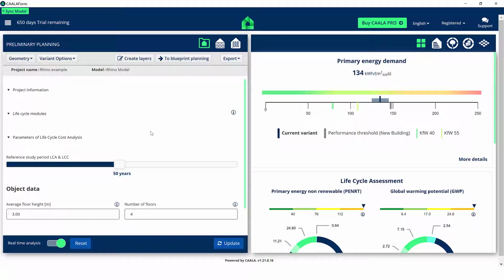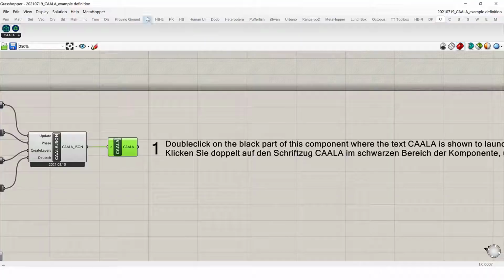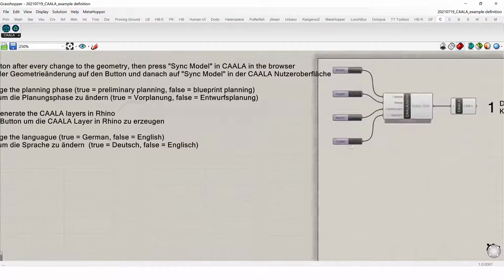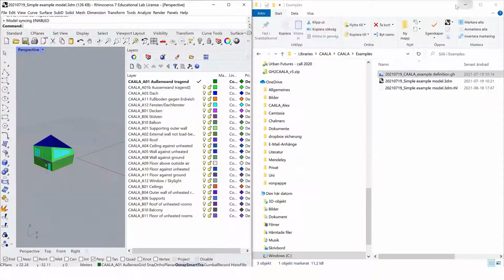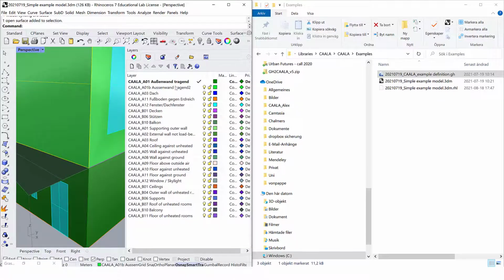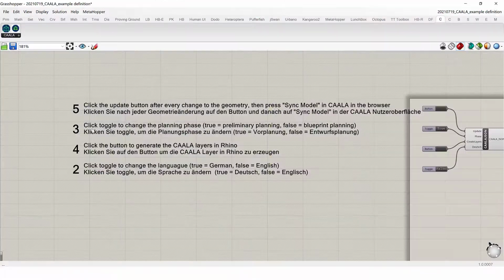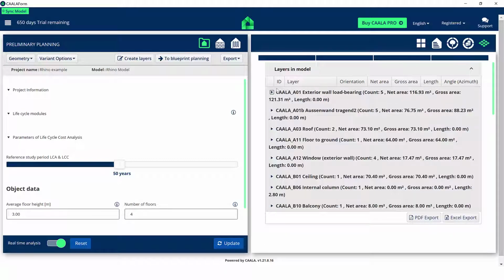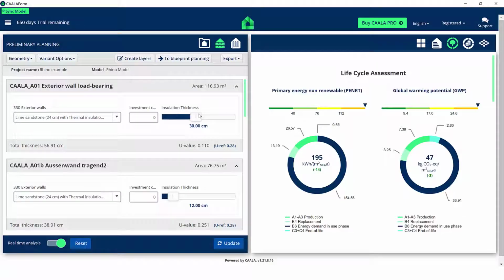CAALA Rhino 3 Geo sync EN